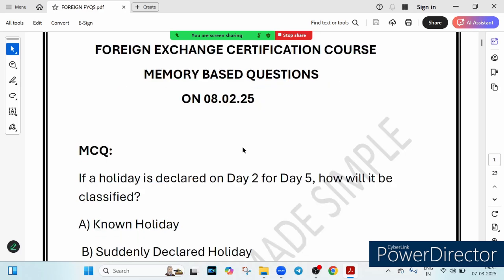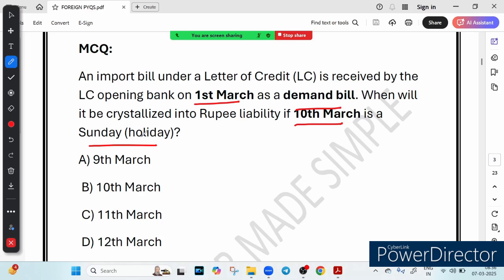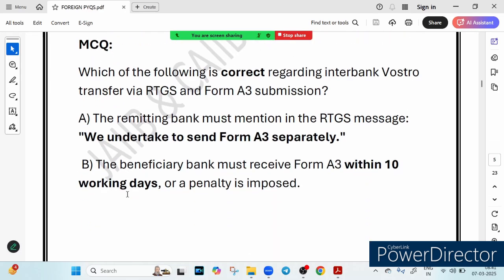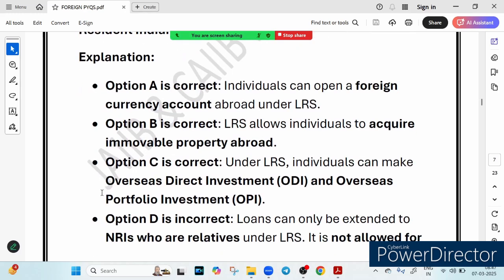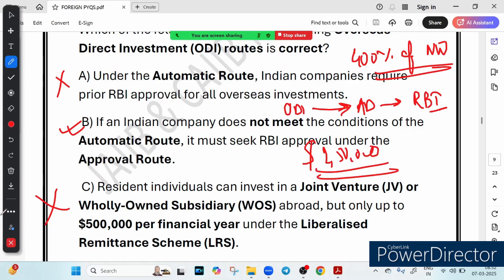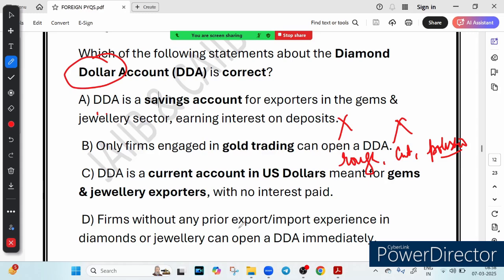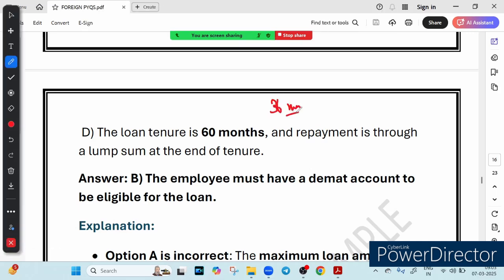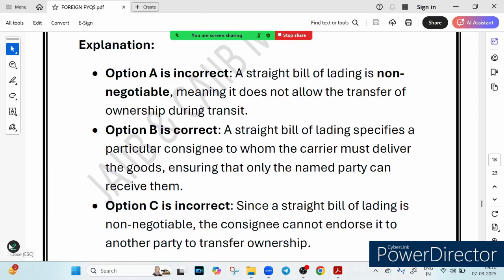MASTER IIBF FOREIGN EXCHANGE OPERATION: 08.02.25 IIBF QUESTIONS BREAKDOWN!" DETAILED EXPLANATION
🚀 Dive deep into the IIBF Foreign Exchange Operations with our comprehensive breakdown of last year’s questions! In this detailed explanation video, we go through each question, discussing key concepts, analysis, and the correct answers. Perfect for anyone preparing for the IIBF exam or looking to strengthen their understanding of foreign exchange operations in banking.

💡 Whether you're new to foreign exchange or brushing up on essential topics, this video is designed to help you ace your exam with confidence. Learn practical tips, important theories, and crucial information in an easy-to-understand format.

- Detailed breakdown of last year's IIBF foreign exchange questions
- In-depth explanations of key concepts and theory
- Step-by-step guides to tackling complex questions
- Expert tips on what to focus on for your IIBF exam preparation

📅 **Perfect for:**
- IIBF exam aspirants
- Banking professionals
- Anyone looking to enhance their knowledge of foreign exchange operations